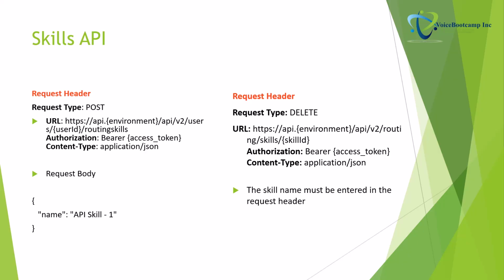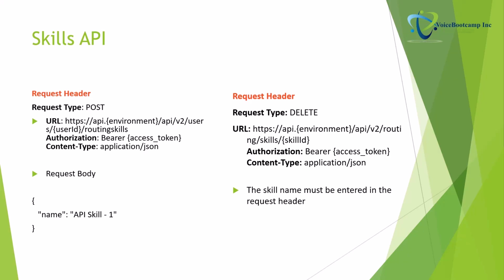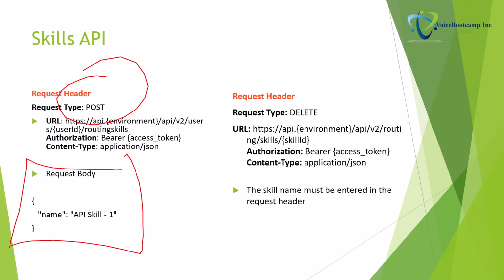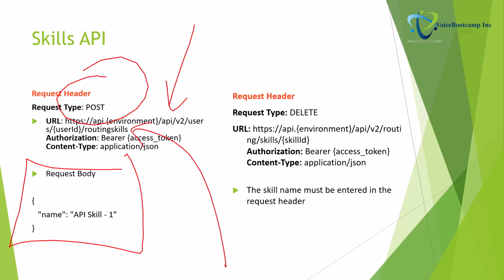Genesys Contact Center Training - Genesys Cloud API Skills, Language and Group Api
Learn Genesys Cloud CX - Contact Center - Try 100 Video labs/lectures for free

Learn about Create a user using an API endpoint, Outline the user detail structure, Manage a user using the API endpoints.